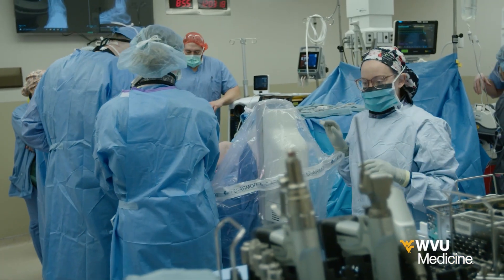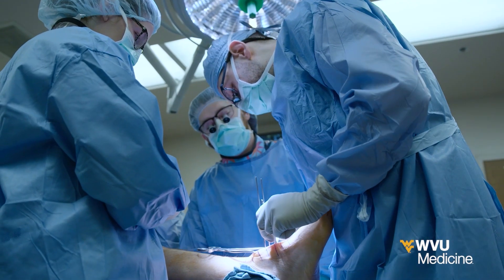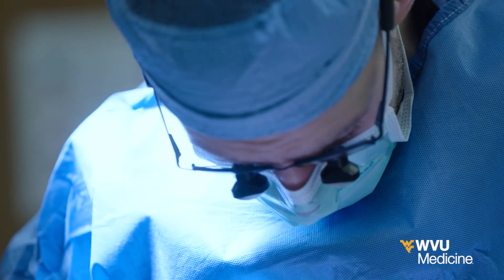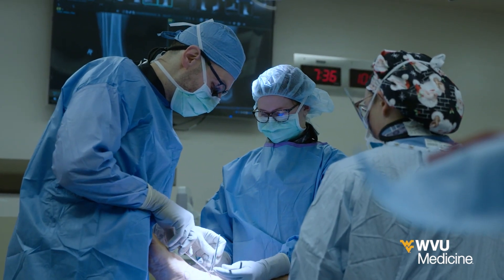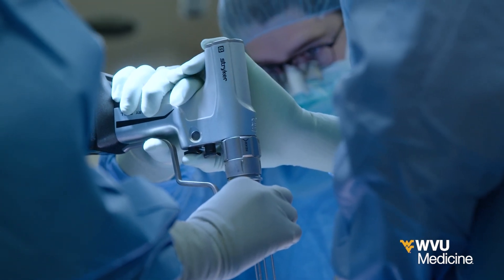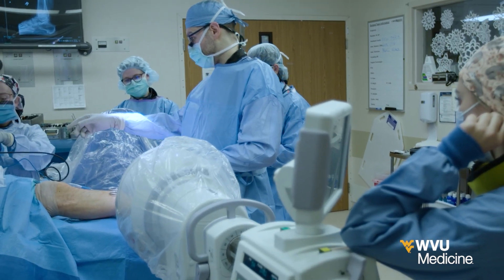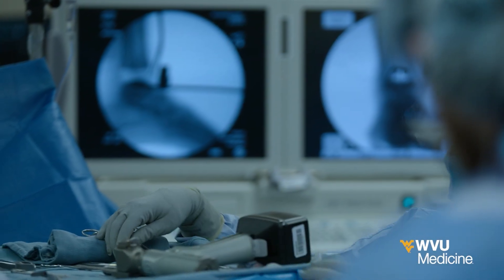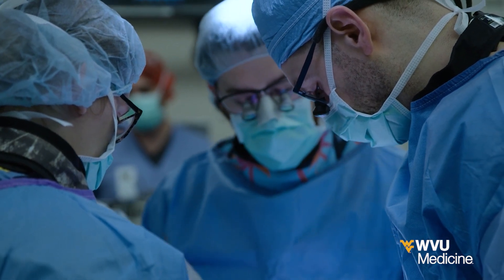Live Healthy WV: Total Ankle Replacement - A solution you didn't know existed.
It’s no secret that West Virginia leads the nation in some pretty unhealthy categories,  but it doesn’t have to be that way, and that’s what the "Live Healthy WV" podcast is all about.  We’ll talk about the latest health information with an expert physician from WVU Medicine, to help you live a better, healthier life, in West Virginia and beyond.
Our first episode is "Total Ankle Replacement - A solution you didn't know existed," with Dr. Naji Madi, WVU Medicine foot and ankle surgeon. We talk about who is and isn't a good candidate for ankle replacement surgery, how ankle replacement compares with ankle fusion surgery, and more.  You can always find the latest "Live Healthy WV" podcast